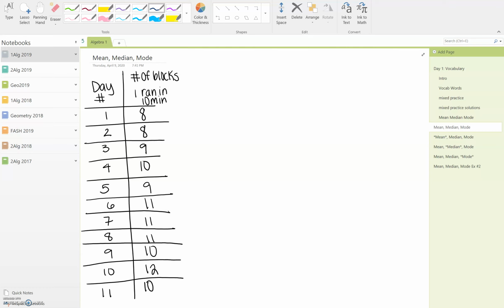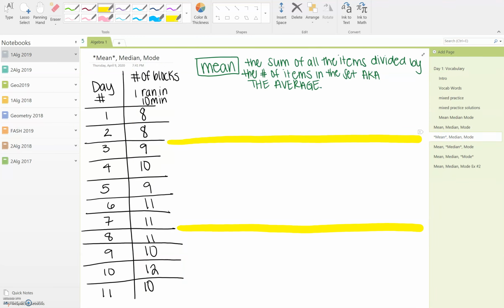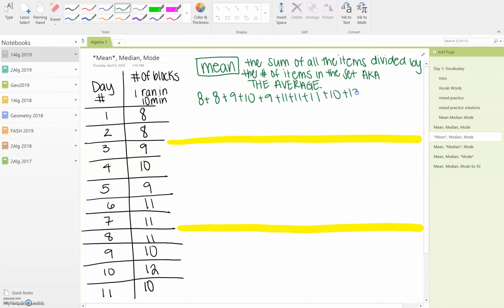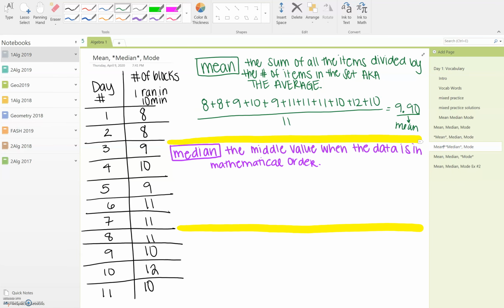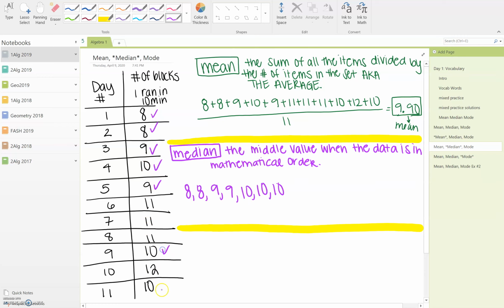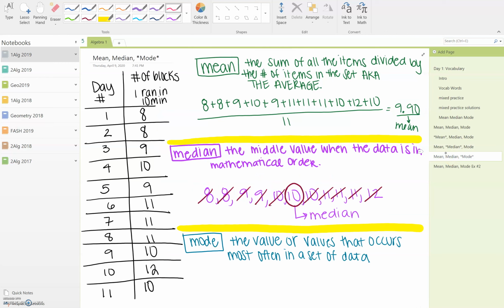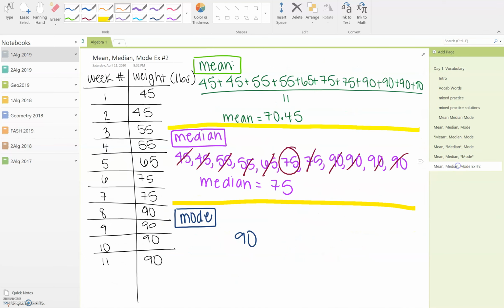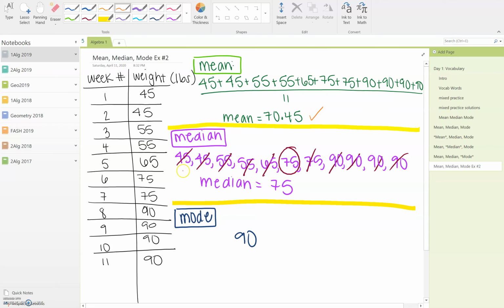How to Calculate Mean, Median, and Mode